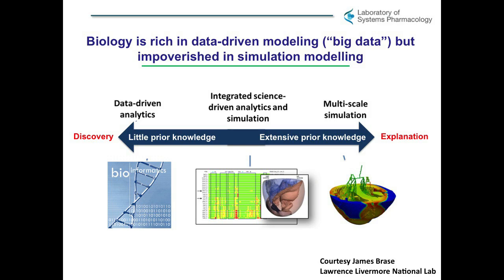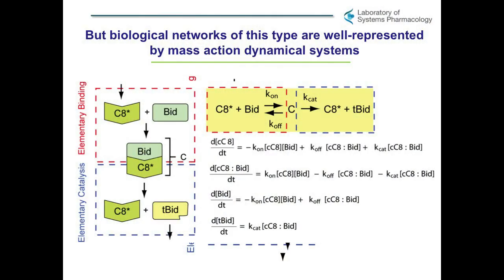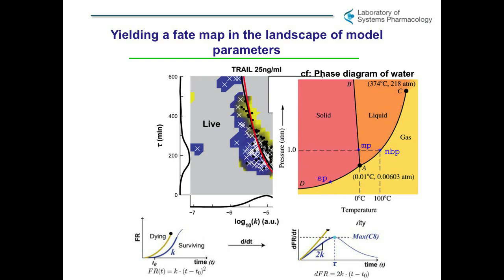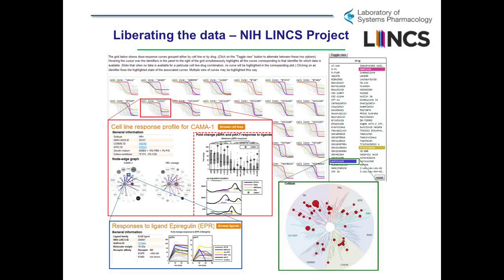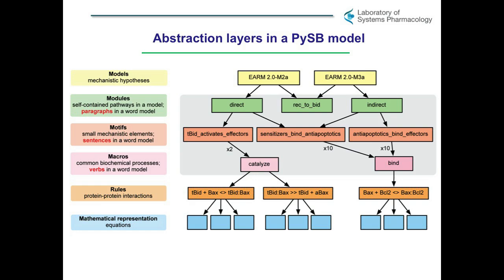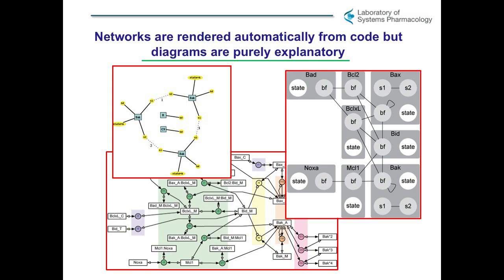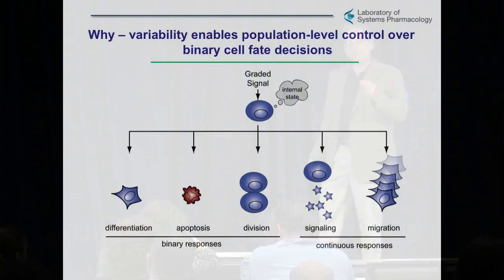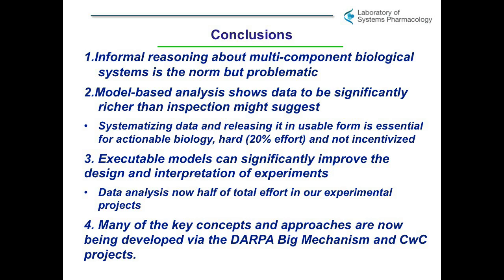Dr. Peter Sorger: Harvard Medical School - DARPA BiT Keynote Speaker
Peter Sorger, PhD, is a Professor of Systems Biology at Harvard Medical School whose research focuses the systems biology of signal transduction with an emphasis on apoptotic and oncogenic networks in normal and tumor cells. Peter serves as Head of the Harvard Program in Therapeutic Sciences (HiTS) and Director of its Laboratory of Systems Pharmacology. In these roles he leads a university-wide effort to advance basic and translational science used to develop new medicines, evaluate drugs through clinical trials and identify patients most likely to benefit from specific therapies.